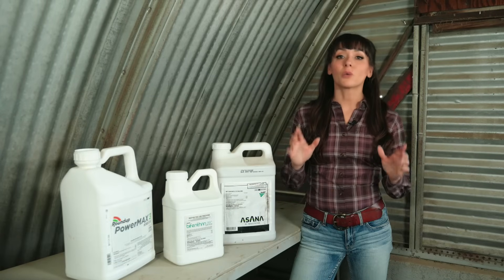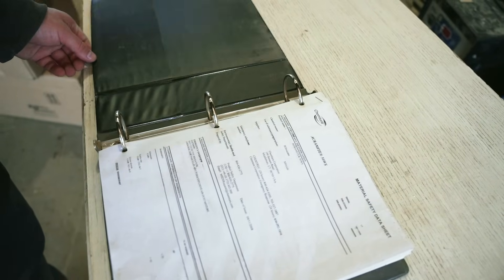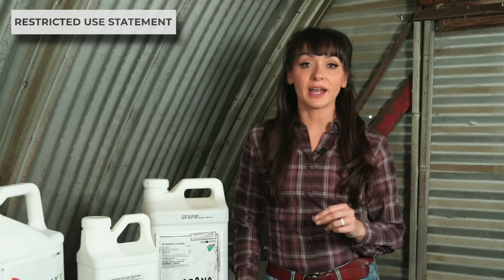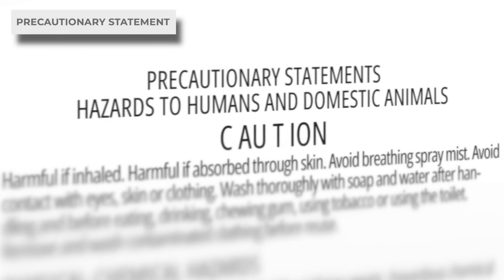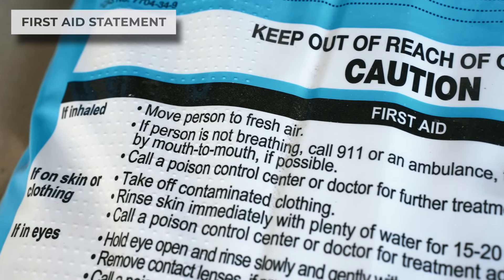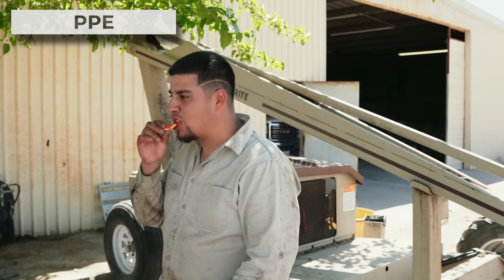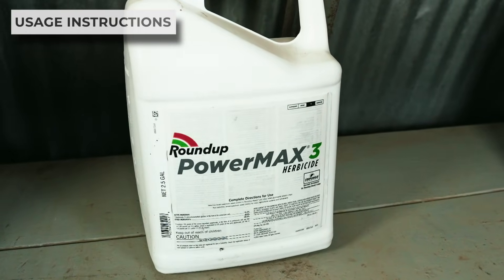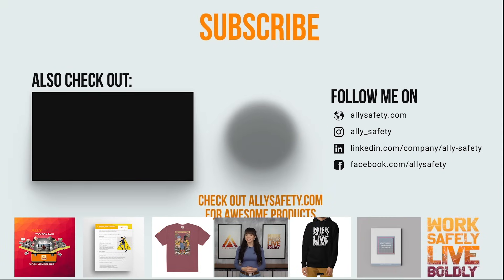How To CORRECTLY Read Pesticide Labels | By Ally Safety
In this safety video, Rachel from Ally Safety, educates listeners on the importance of understanding pesticide labels for safe and compliant usage. She explains various label components, including restricted use statements, ingredient lists, precautionary statements, signal words, first aid instructions, environmental hazards, PPE requirements, and storage and disposal methods. Rachel emphasizes that pesticide labels are legal documents designed to protect users, their families, and the environment. By thoroughly reading and adhering to these labels, individuals can ensure safe practices, avoid legal issues, and contribute to environmental conservation.

Timestamps:
Introduction to Pesticide Labels (00:00:07)
Rachel introduces the importance of reading pesticide labels for safety and compliance.

Types of Pesticides (00:01:00)
Explanation of pesticides as an umbrella term for various products like herbicides and insecticides.

Pesticide Label vs. Safety Data Sheet (00:01:30)
Discussion on the differences between pesticide labels and safety data sheets for safety information.

Restricted Use Pesticides (00:02:50)
Overview of restricted use pesticides, their legal requirements, and safety implications.

Product Name and Ingredient Statement (00:03:40)
Details on identifying the product name and understanding the ingredient statement.

Precautionary Statements (00:04:09)
Importance of precautionary statements, including warnings and recommended personal protective equipment (PPE).

Signal Words (00:05:32)
Explanation of signal words indicating the severity of pesticide hazards.

First Aid Instructions (00:07:01)

Environmental Hazard Statements (00:07:45)
Discussion on environmental hazards related to non-target organisms and necessary precautions.

Personal Protective Equipment (PPE) (00:08:00)
Details on required PPE when using pesticides and safe user recommendations.

Physical or Chemical Hazards (00:08:22)
Overview of physical and chemical hazards associated with pesticides and necessary precautions.

Storage and Disposal (00:08:40)
Guidelines for the proper storage and disposal of pesticides to prevent hazards.

Usage Instructions (00:09:00)
Emphasis on following label instructions for safe and effective pesticide application.

Conclusion and Resources (00:09:30)
Rachel wraps up the episode, encouraging viewers to use resources for safety in pesticide handling.